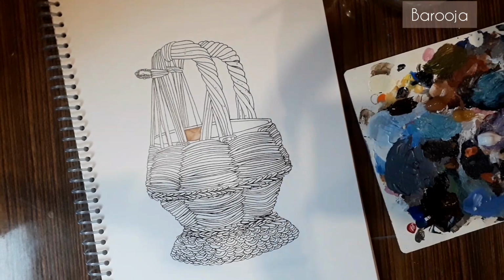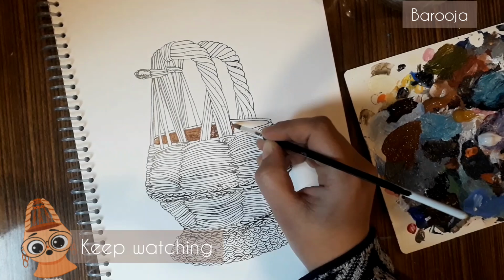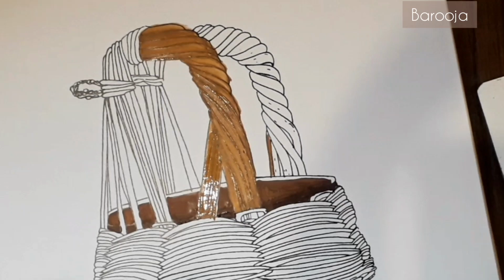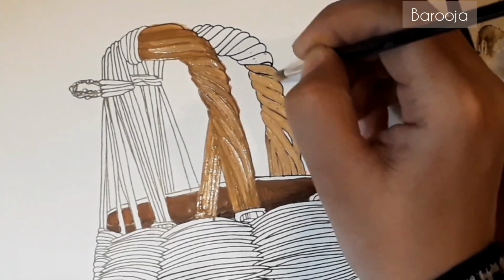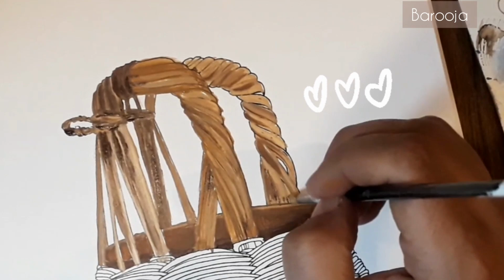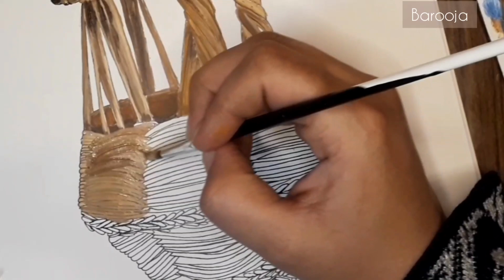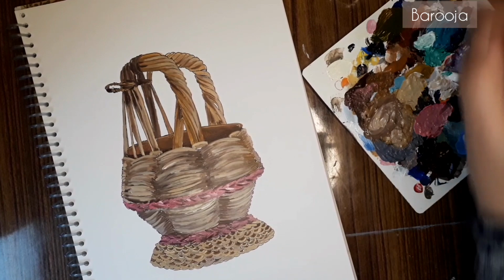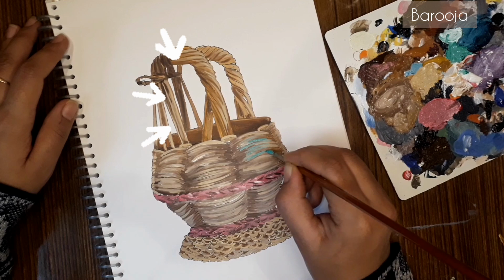Coloring the coloring book of kashmir/Episode 2/Kanger/Kangri/Acrylic painting